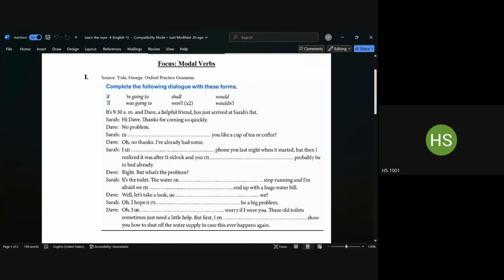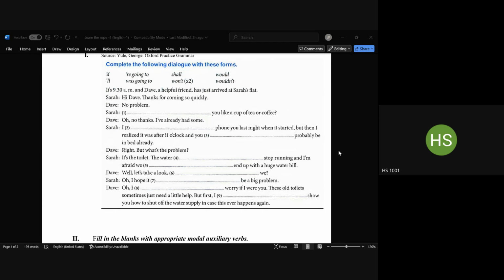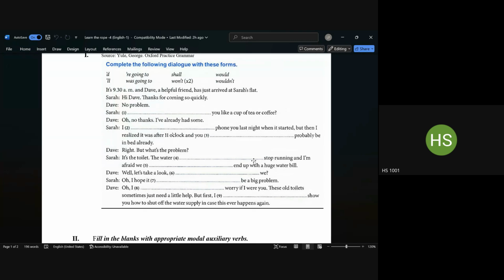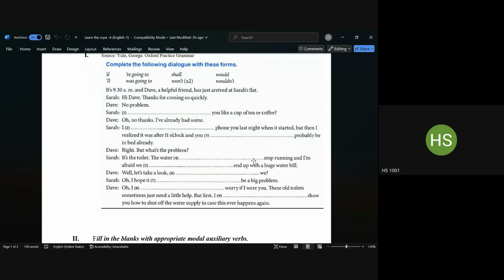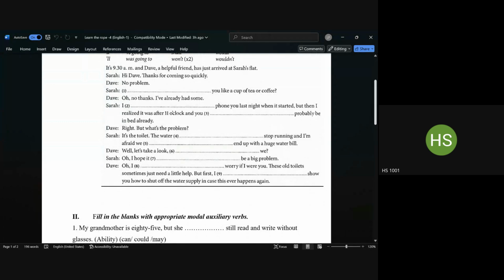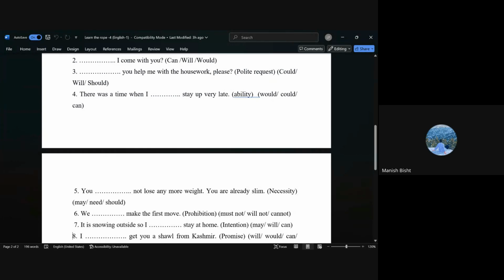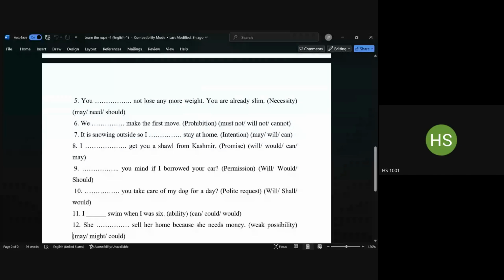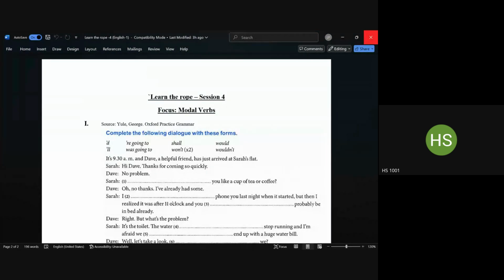English 1 Learn the Rope 2025 07 28